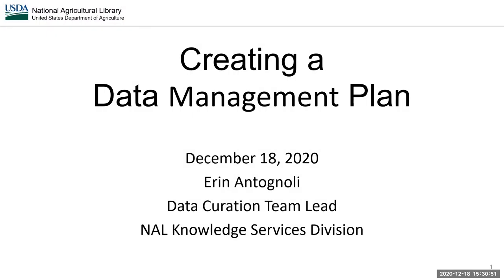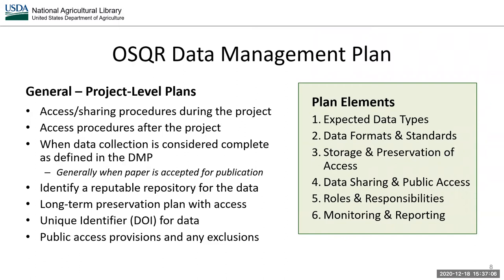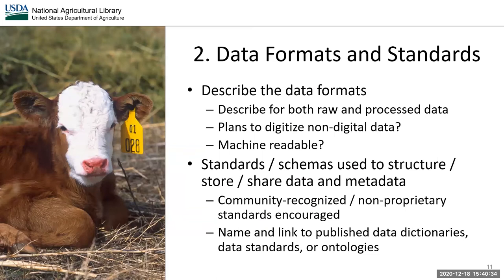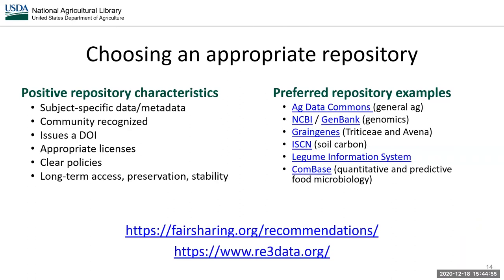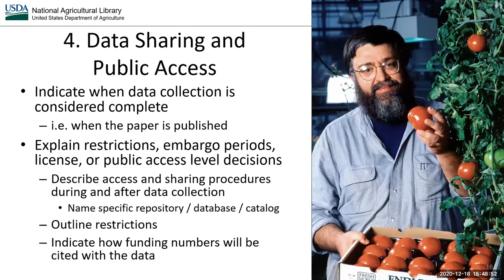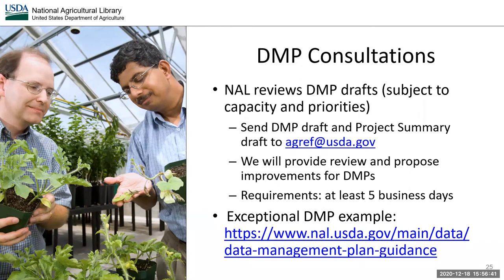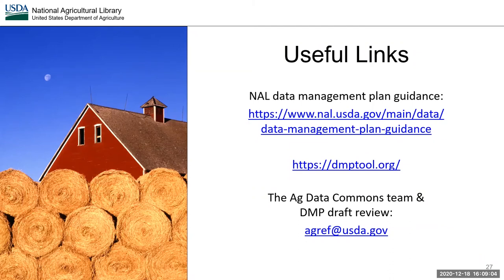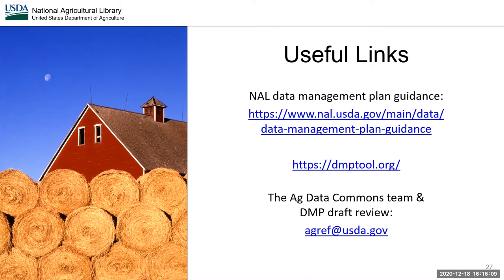Creating a Data Management Plan Webinar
This webinar originally aired on December 18, 2020.